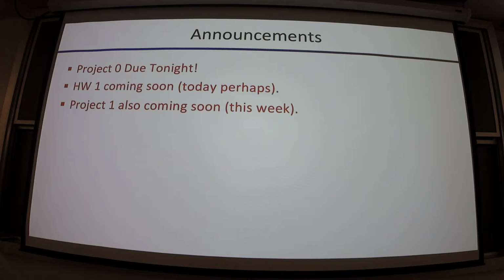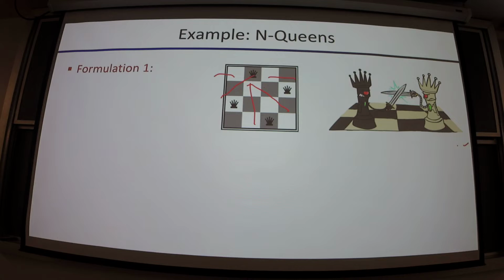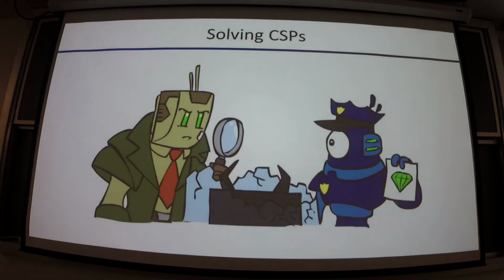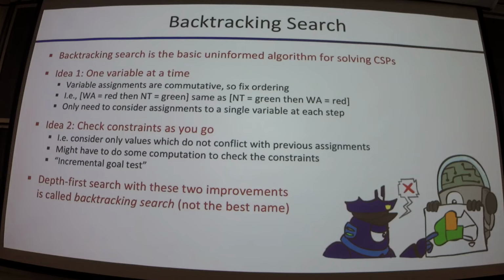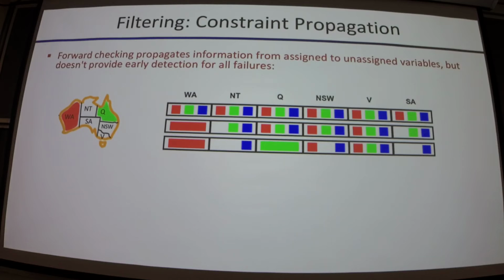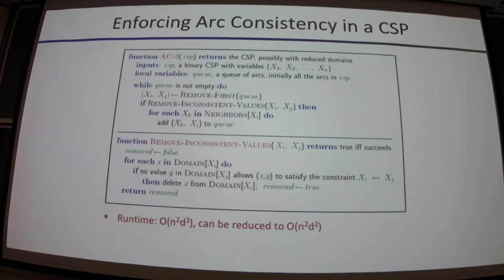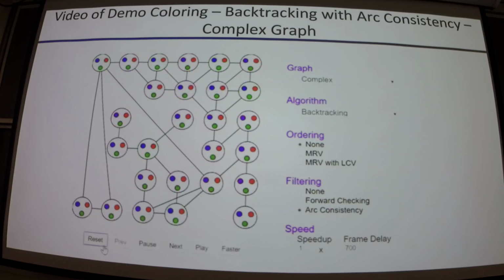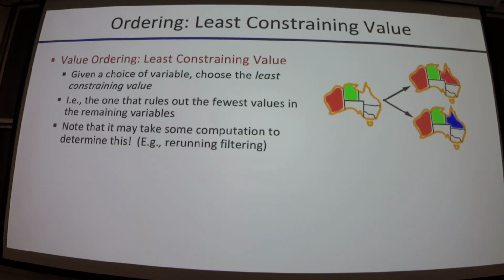AI (Spring 2020) - Lecture 05